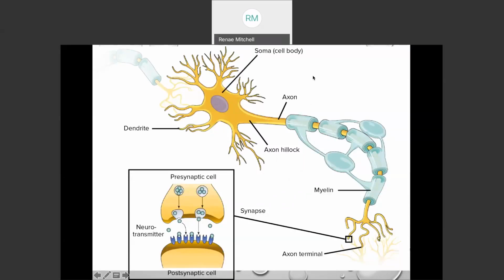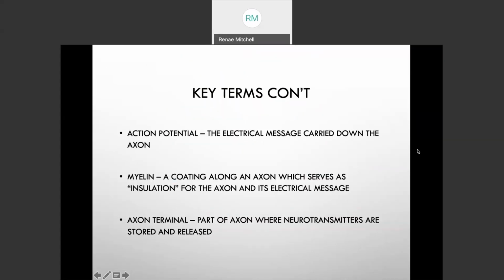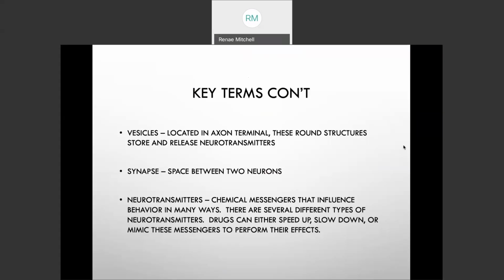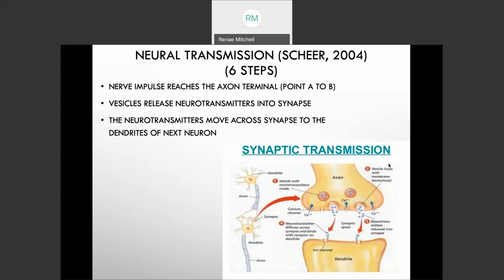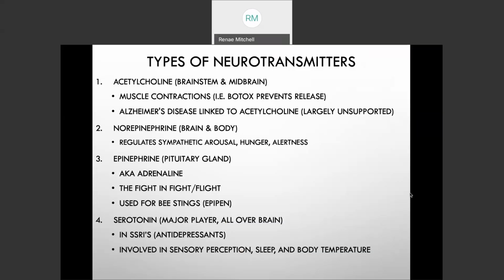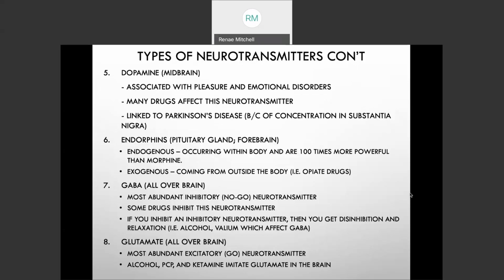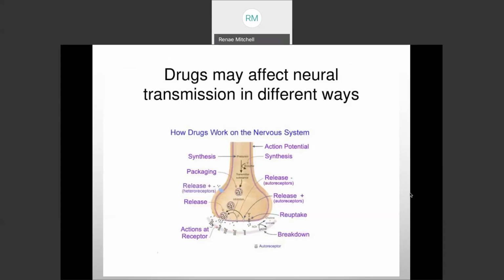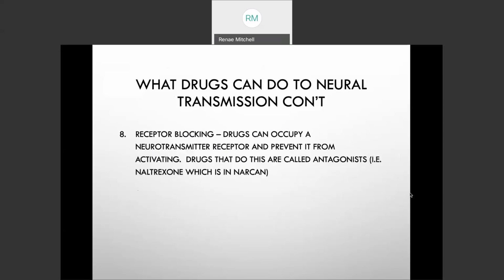Module 1 Brain Basics Lecture Pt 2 Neurotransmission